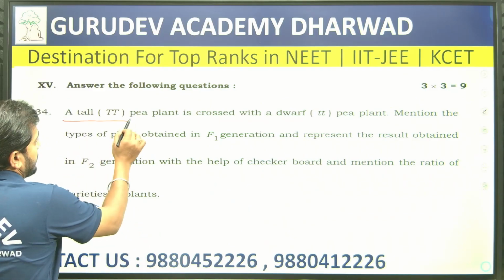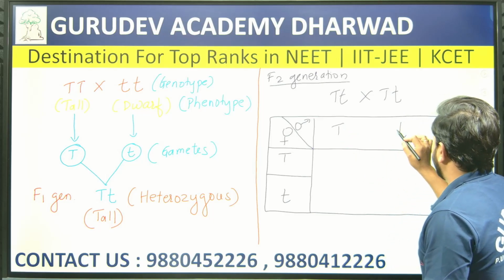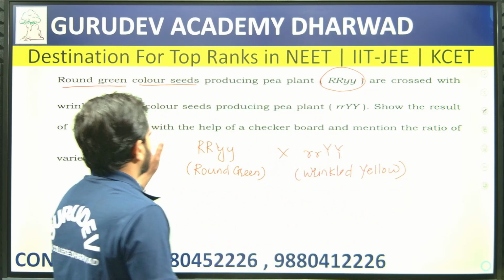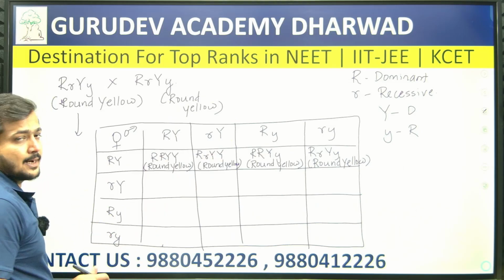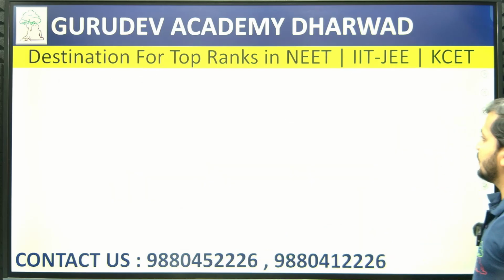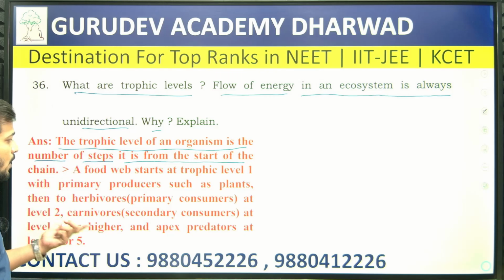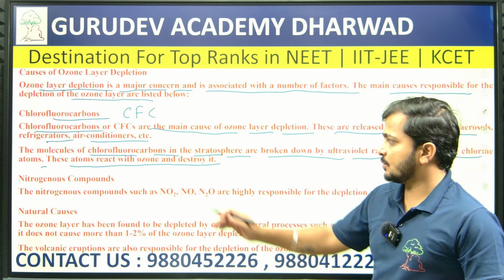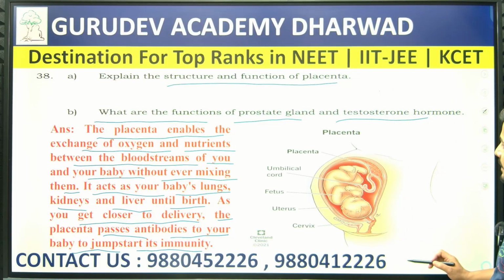Karnataka SSLC Model Question Paper-II (2024-2025): Your Gateway to Success! PART - 02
Prepare like a topper with the SSLC Model Question Paper-II (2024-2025), crafted by the Karnataka School Examination and Assessment Board! This meticulously designed question paper mirrors the latest exam pattern, helping students practice effectively, build confidence, and master essential topics for the SSLC board exams. A must-have resource for students aiming for top scores!